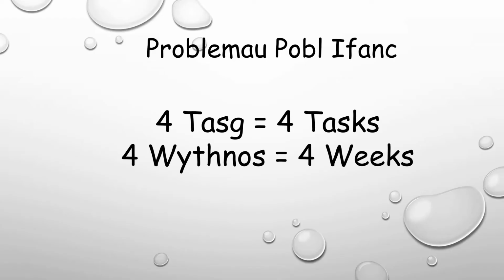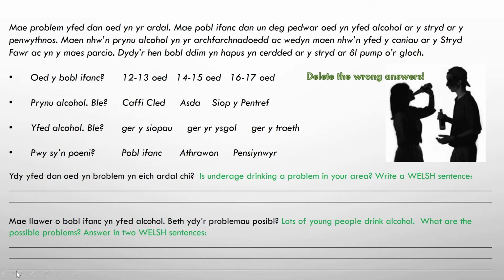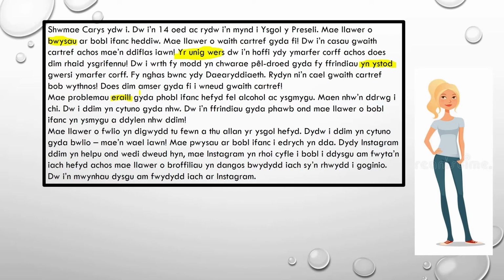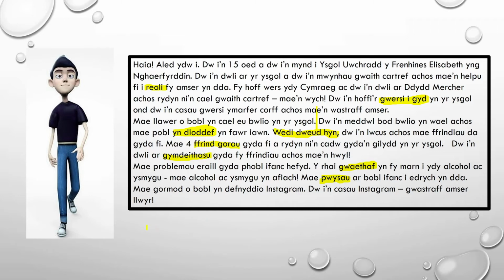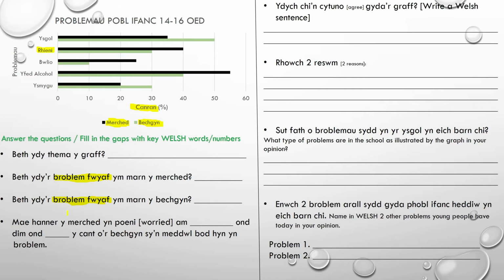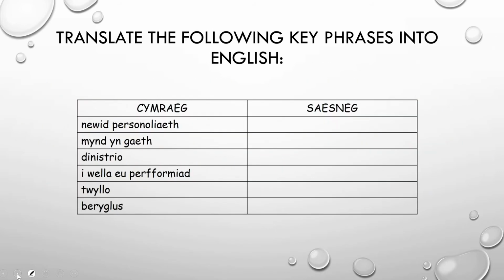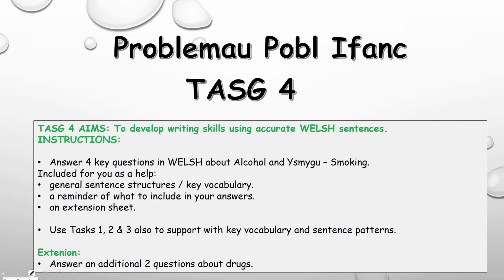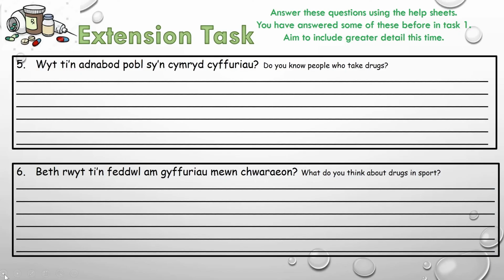Cymraeg Year 10 to 11 Problemau Pobl Ifanc Young Peoples' Problems